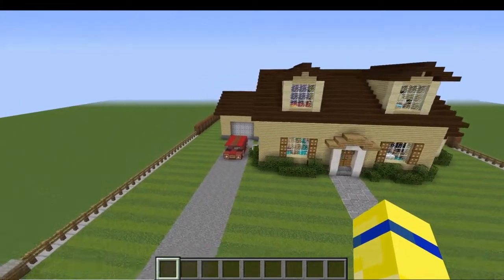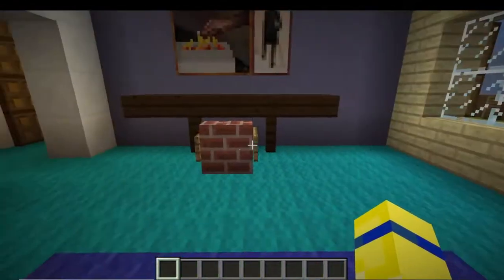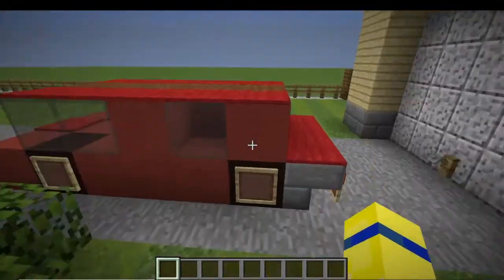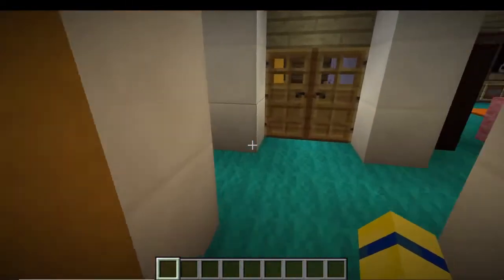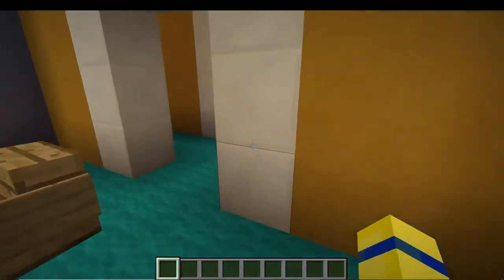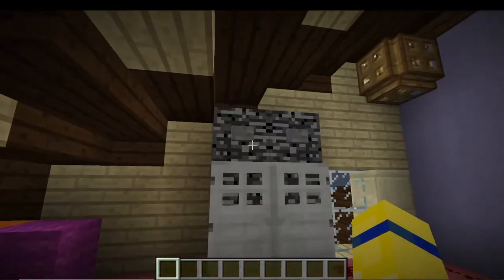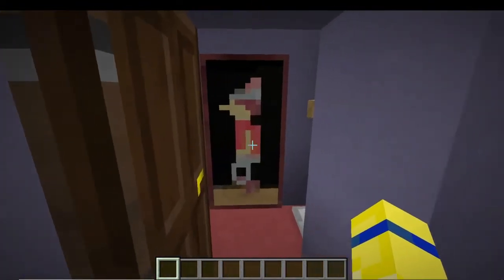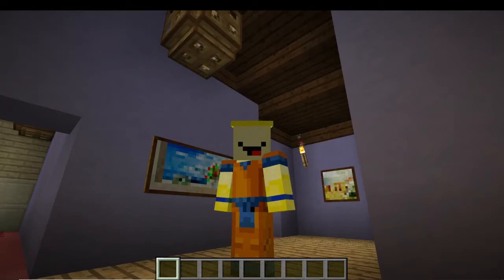Minecraft Family Guy Map Showcase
Welcome to our latest map review where i show you around Peter Griffins house from the well known show FAMILY GUY.